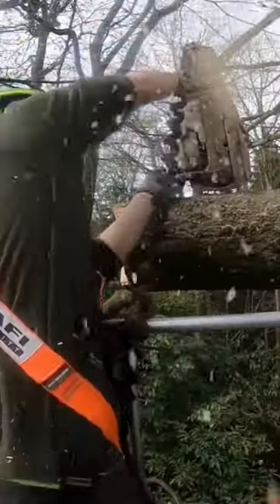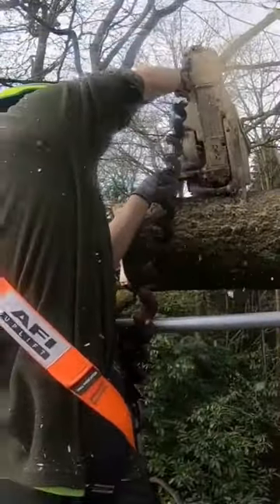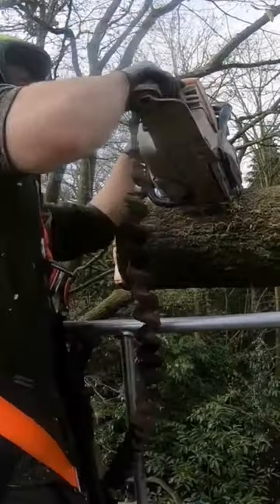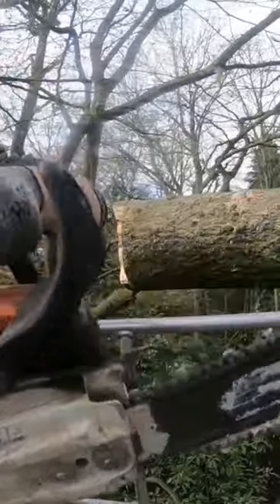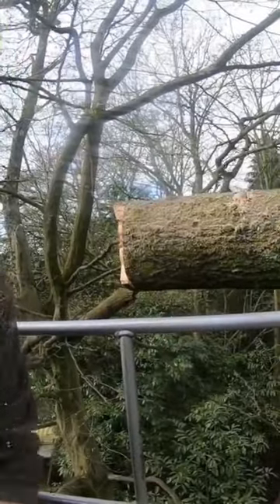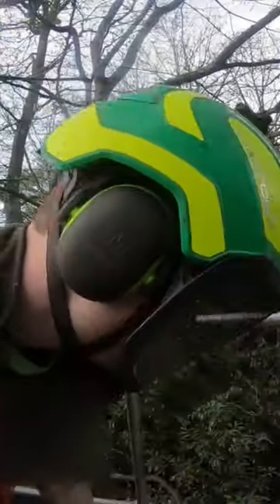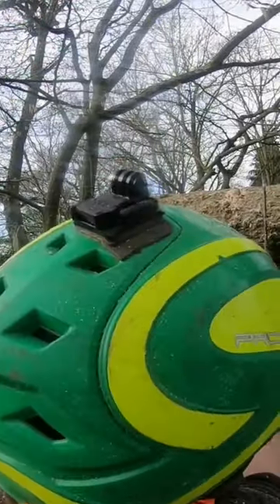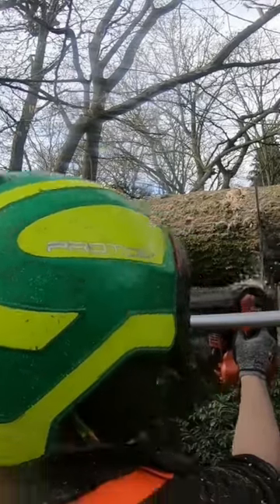BIG & Little Chainsaw technique